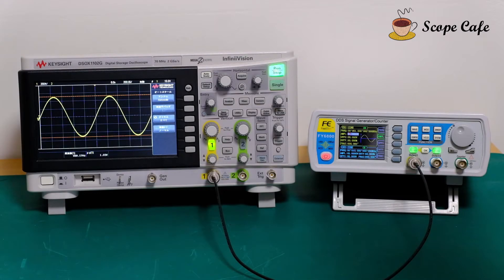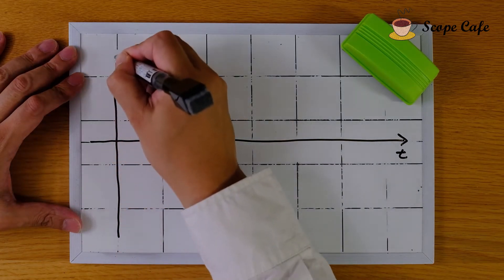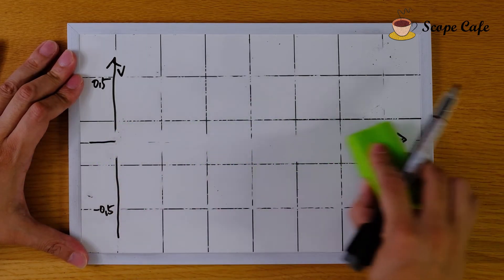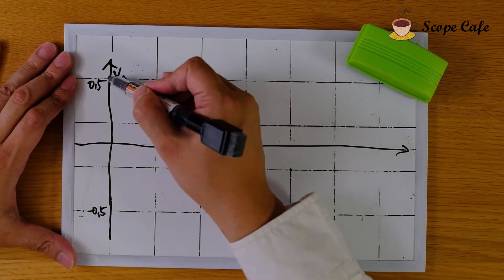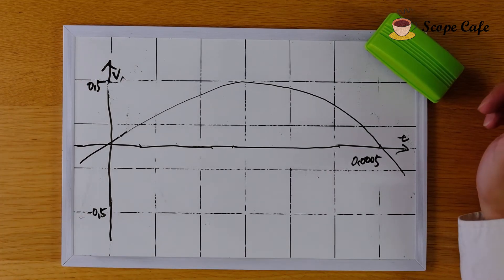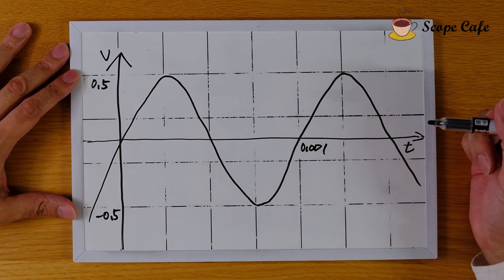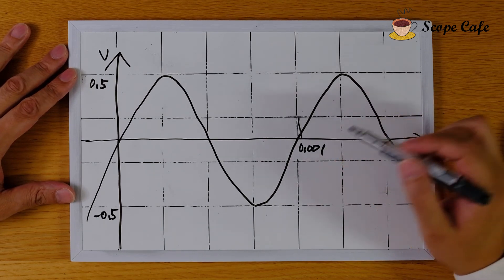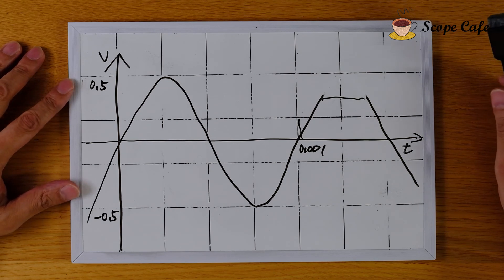[Scope Cafe] Oscilloscope Guide 1. 1 kHz/ 1 Vpp sine wave [オシロカフェ] －English Version.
Hello All,
I start new Oscilloscope guide channel. This is the first lesson. I am considering to upload new video weekly.  I hope it will help your good understandings of the oscilloscope. And become oscilloscope lover.

In this video, writing a graph and considering real meaning of the waveform on the  oscilloscope screen.